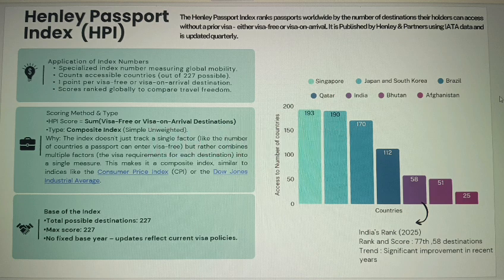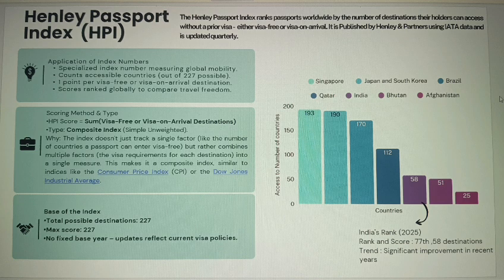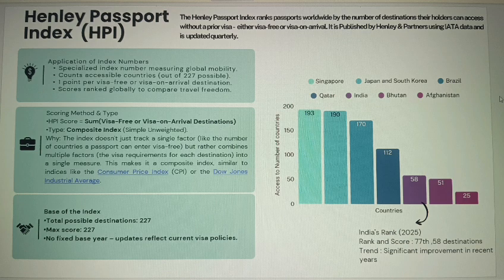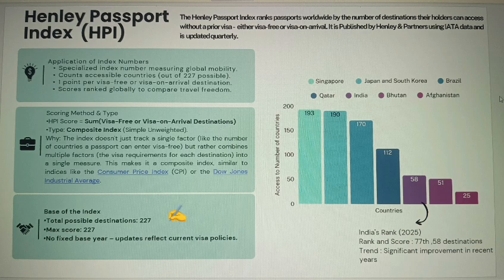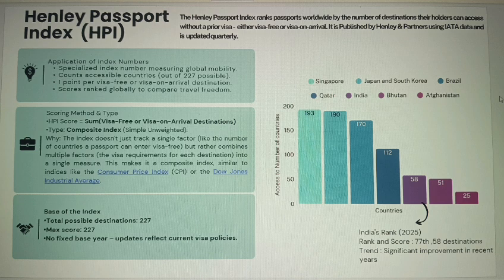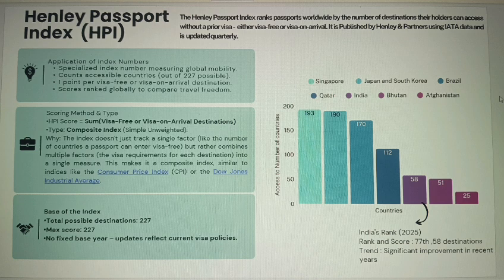INDEX NUMBER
🌍 Index Numbers Explained with Henley Passport Index ✈️

In this video, we explore the concept of Index Numbers in statistics and explain it using a real-world example – the Henley Passport Index. 📊

🔹 What you’ll learn:
✔️ Meaning of Index Numbers
✔️ Importance and applications in economics & statistics
✔️ How the Henley Passport Index works as an example of index number
✔️ Understanding global ranking through index calculation

The Henley Passport Index ranks passports worldwide based on the number of destinations their holders can access without a prior visa. By connecting it with Index Numbers, we understand how statistical tools help in comparing, ranking, and analyzing data across countries. 🌐

This video will give you a clear, practical, and easy-to-grasp explanation of Index Numbers with a real-life application. Perfect for students, researchers, and competitive exam aspirants! 🎓📖